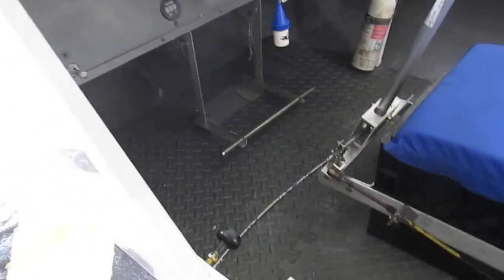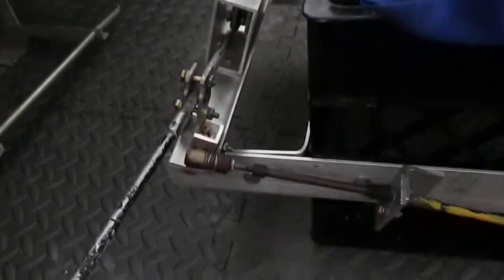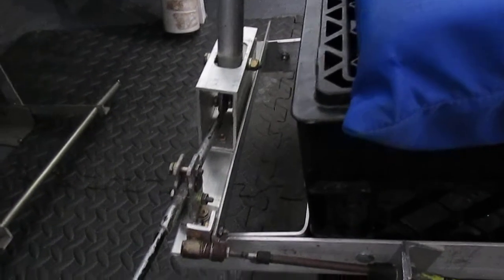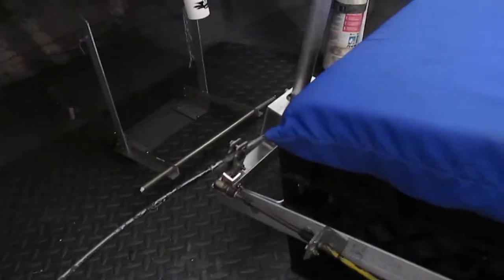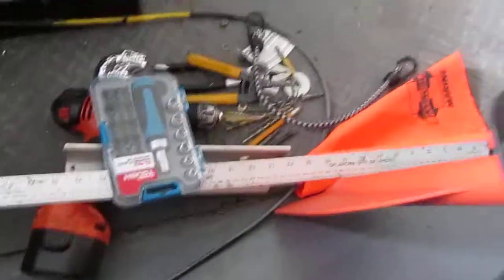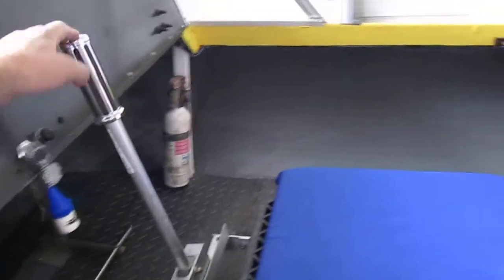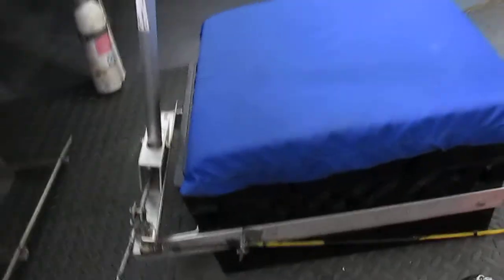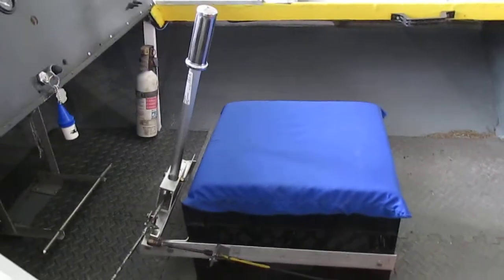joystick steering I designed and built on my old sevtec Hovercraft.